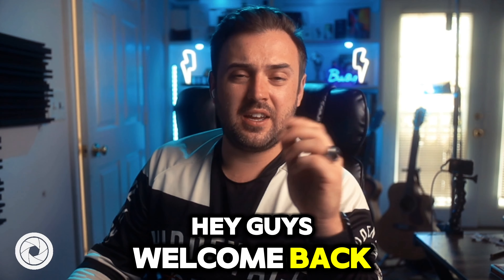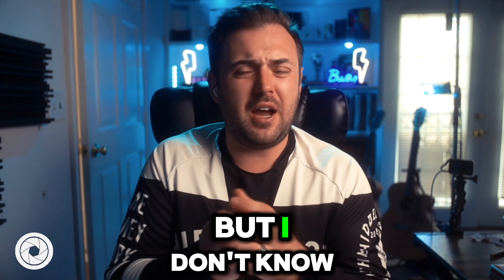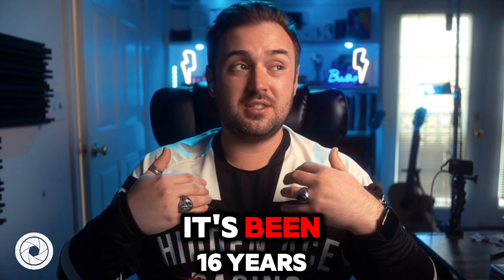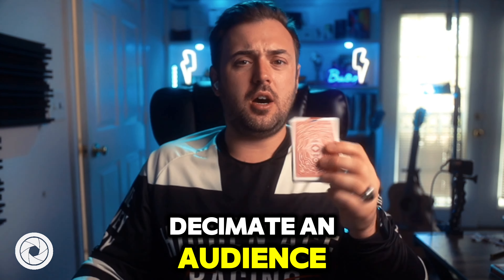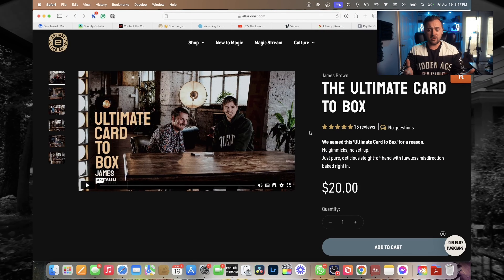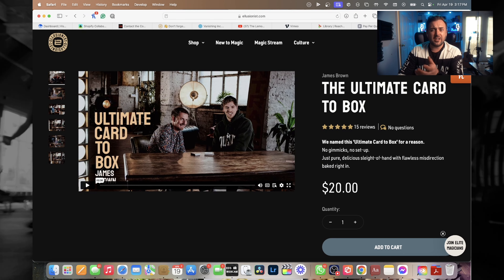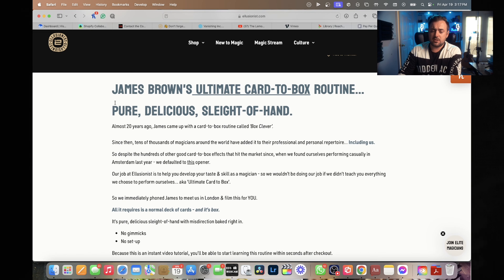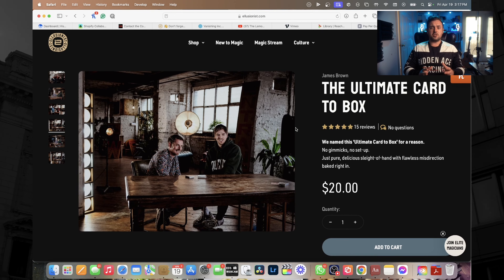If I Could Do Only One Trick The Rest Of My Life, THIS IS IT! ULTIMATE CARD UNDER BOX MAGIC REVIEW!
Today, we're diving into the Ultimate Card Under Box trick by the legendary @JamesBrownMagician in collaboration with @ellusionist. This mind-blowing effect has stood the test of time, captivating audiences for over 16 years. Whether you're a seasoned magician or just starting out, this trick is a must-have in your arsenal. Watch as we break down its usability, effectiveness, and how it can leave your audience absolutely stunned.

MY VIDEO EQUIPMENT THAT YOU CAN UP YOUR VIDEO GAME WITH:

Your Gear Shopping Spree List:

Key Light & Softbox:

Ambiance Lighting:

Canon M50 Plug In Dummy Battery:

128 Sandisk Card:

Camera Desk Tree Mount:

Canon M50

Canon M50 USB Camera Cord (If Can't Find OG):

Rodes Wireless Go Mic:

iPhone Teleprompter:

Puck Lights

On-Air Sign